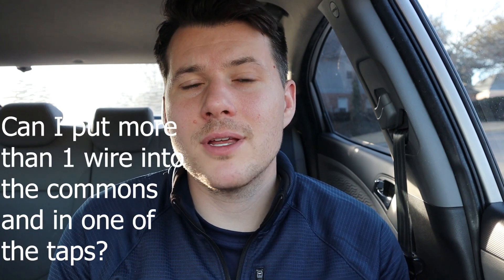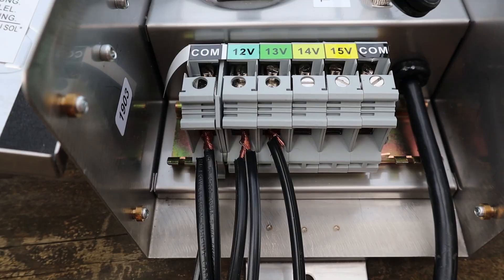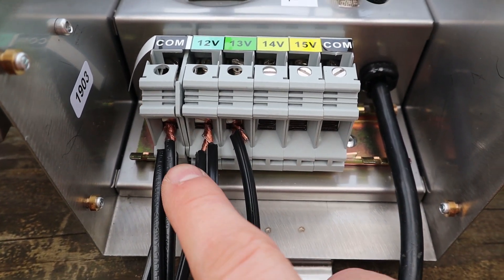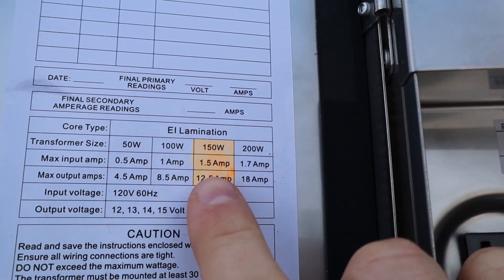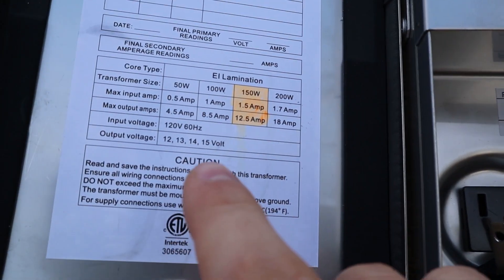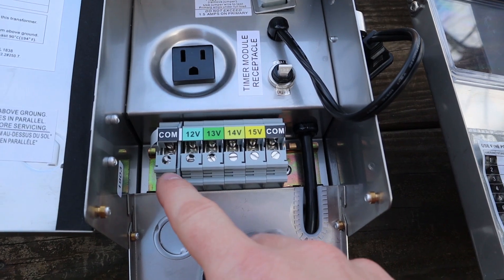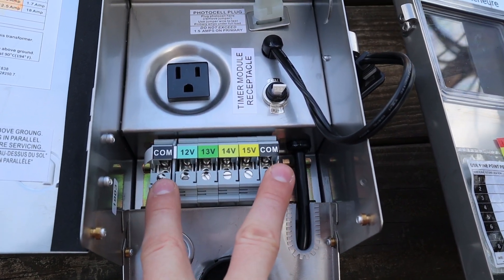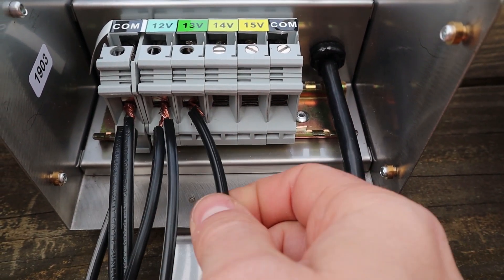HOW TO WIRE UP A LOW VOLTAGE LIGHTING TRANSFORMER | not sure how many wires can be connected